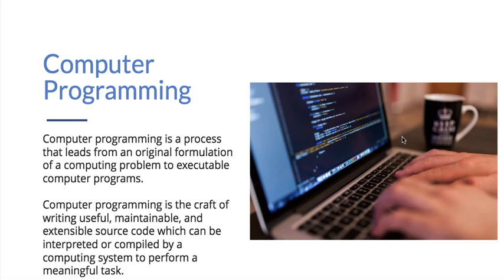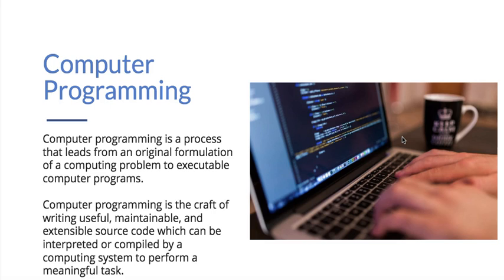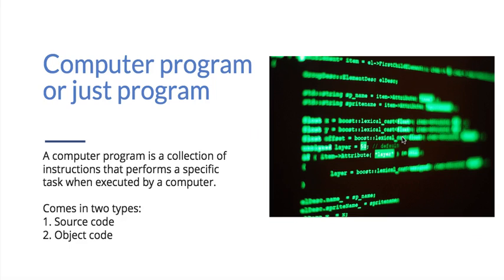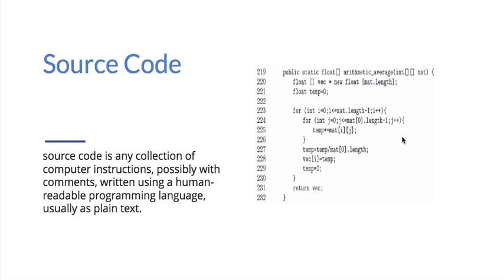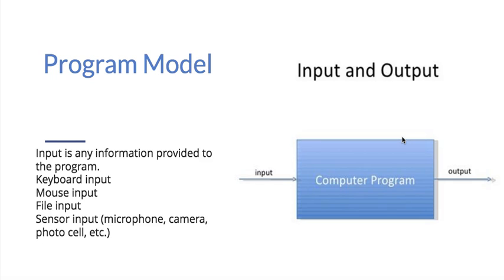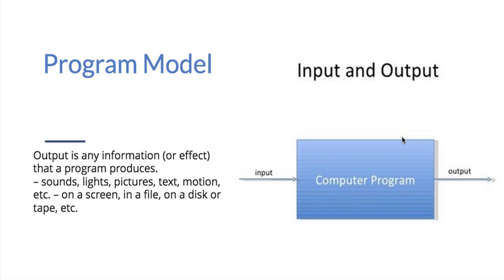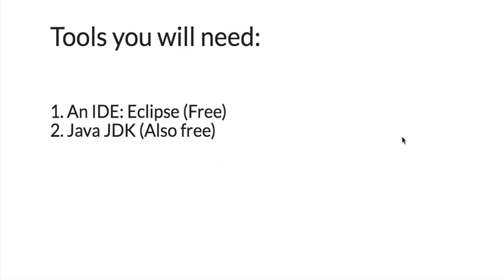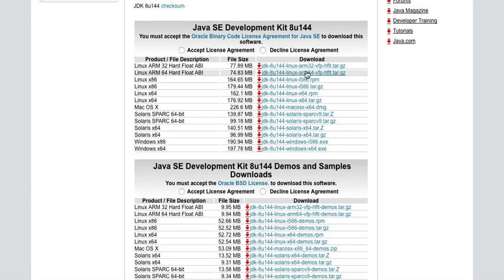Lesson 1 - Introduction To Programming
Hey, guys. In this video, I will be teaching you about introductory material. Introduction to programming, essential terminologies, tools, and some basic concepts.